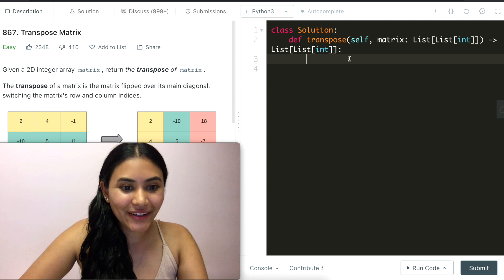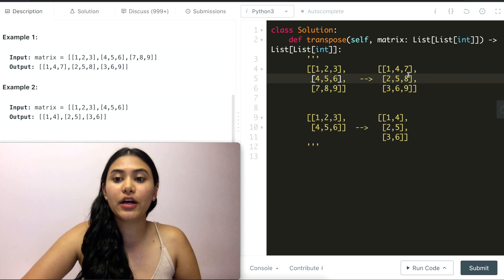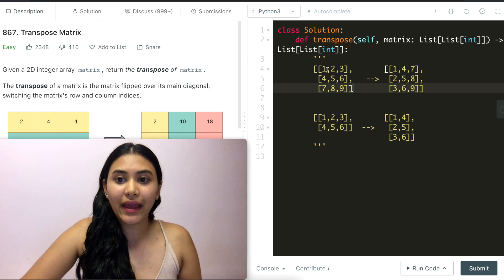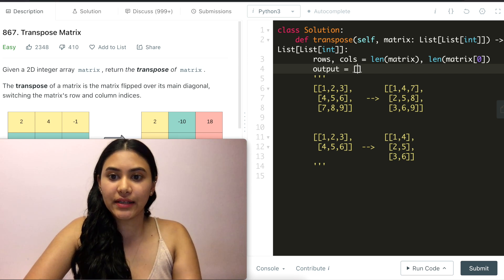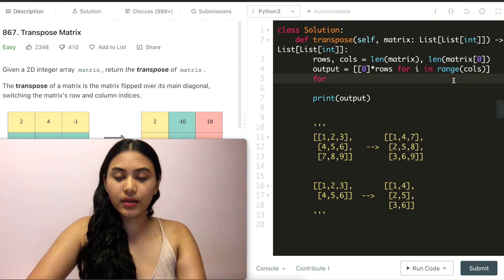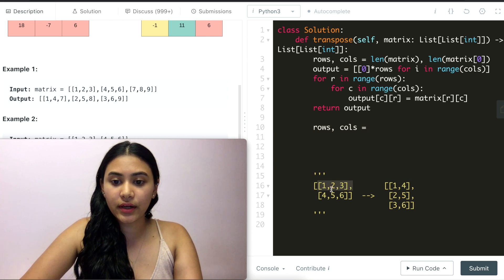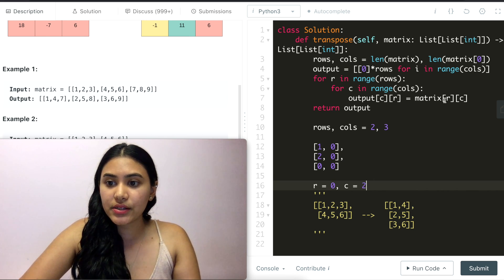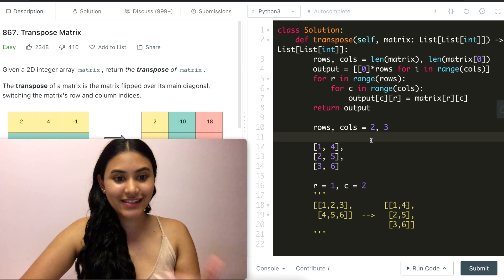Transpose Matrix - LeetCode 867 - Python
Explaining how to solve Maximum Subarray in Python

@2:00 - Example/Problem Walk-through
@3:51 - Code
@6:58 - Code Walk-through

@8:26 - just "one" not "one one" 😝
@8:57 and @9:00 - the indices are "two zero" not "three zero"

Leetcode problem link - give it a shot!